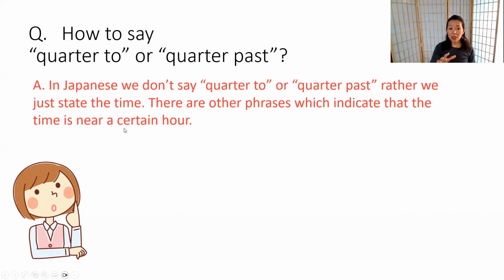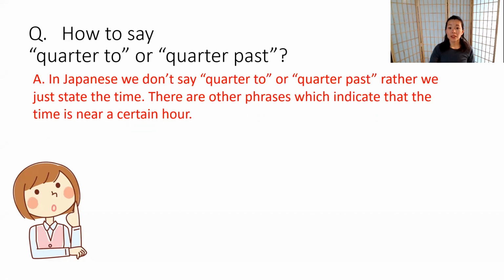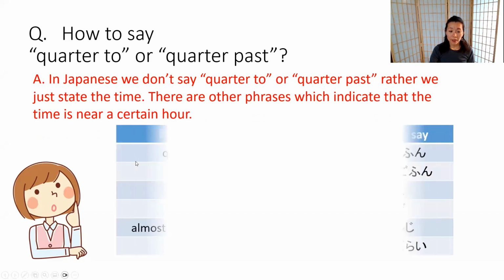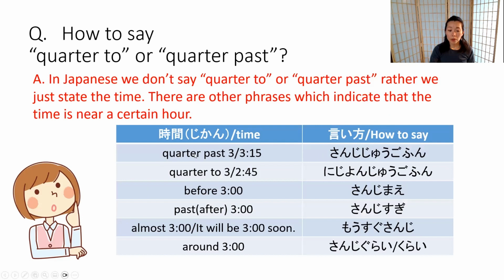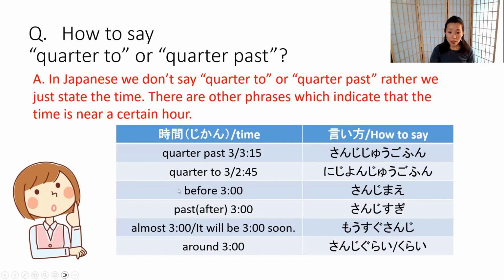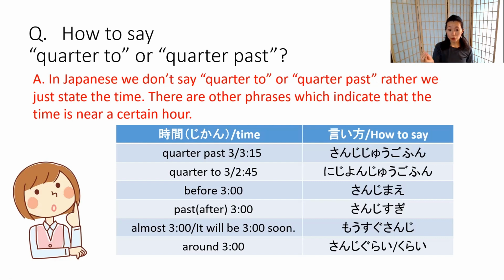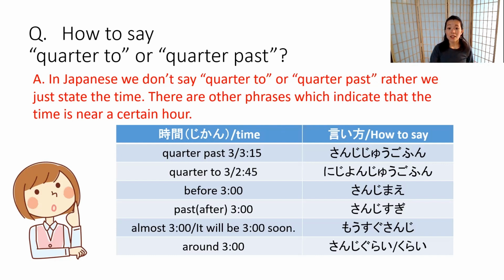Let's learn other phrases telling time in Japanese with Ayana Sensei "日本語の時間"/あやな先生と出直し日本語文法 #36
00:00 Introduction
00:47 Telling the time in Japanese
01:21 How to say “quarter to” or “quarter past”?
04:00 Last message/Japanese Online Course information

You can learn other phrases telling time in Japanese in this video.
"こんにちは/Konnichiwa! I'm Ayana, a native Japanese tutor based in New Zealand. Learning Japanese is exciting, and I'm here to help you achieve your language goals! On my channel, I'll be posting 5 to 10-minute lesson videos to help you develop a regular learning habit, improve your Japanese, and gain more confidence in speaking.
I recommend practicing what you've learned by taking notes, practicing with pronunciation, or leaving comments in Japanese. Putting what you've learned into practice is crucial for Japanese language learning success.

If you have any questions or want to take your learning to the next level, consider enrolling in my online courses at "Tekuteku Nihongo Online Japanese School". I offer courses for all levels, including grammar courses from N5 to N1, a course for travelers, a food course, relationship and much more! Let's start your journey to mastering Japanese together with Ayana Sensei!
"Tekuteku Nihongo Online Japanese School"▽

Ayana Okamoto is the Founder and Owner of Auckland Japanese Tutor. She holds a Bachelor's degree in Education from Kanto Daigaku and a Graduate Diploma in Business from AUT."
Ayana is originally from Kanagawa, Japan, where she earned her Bachelor’s degree in Education before moving to New Zealand in 2011. Over the past decade, she has helped thousands of students learn Japanese through both one-on-one and group teaching. Drawing on her wealth of experience, Ayana has developed a deep understanding of what really helps students succeed in learning the language, and she is now eager to share that knowledge with you.